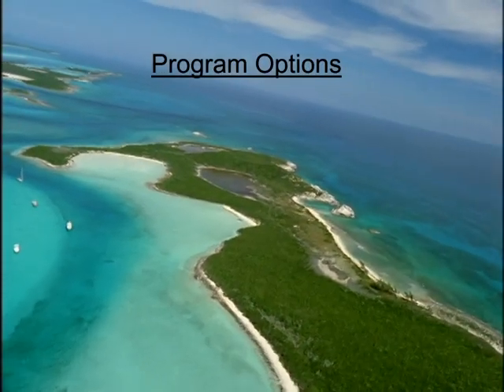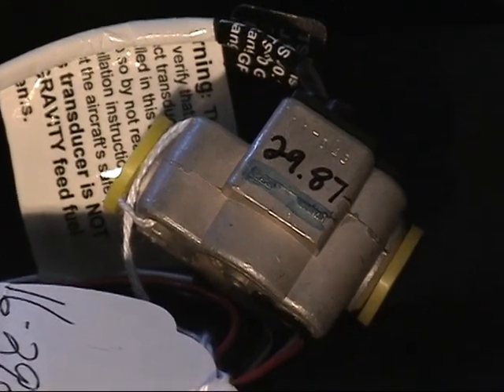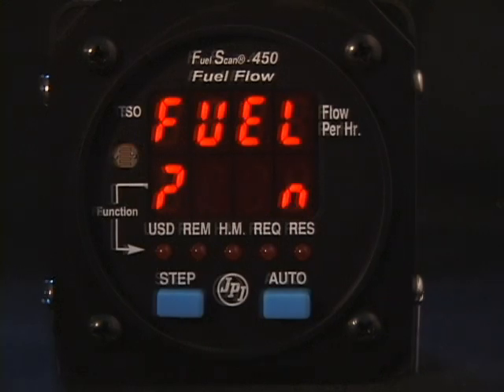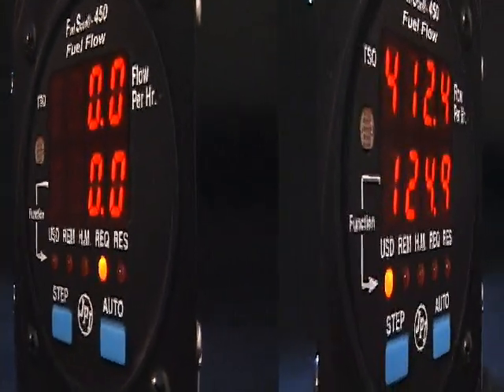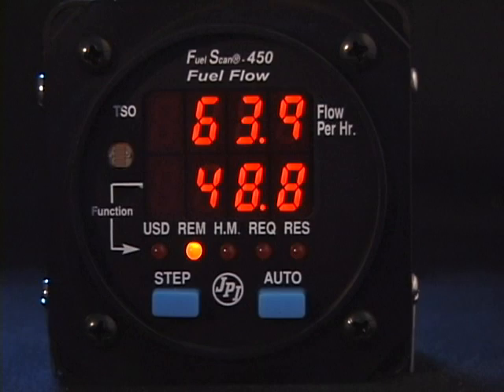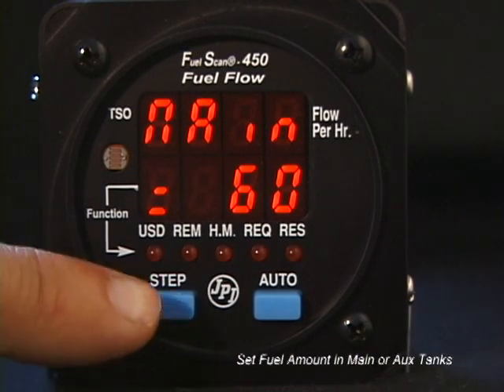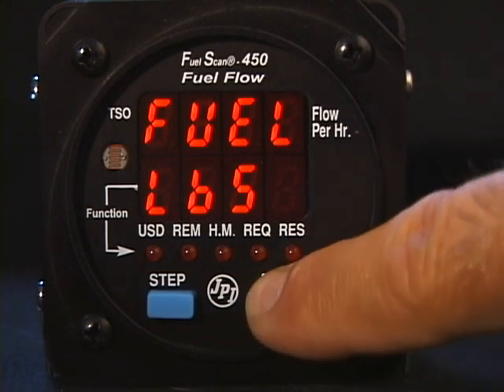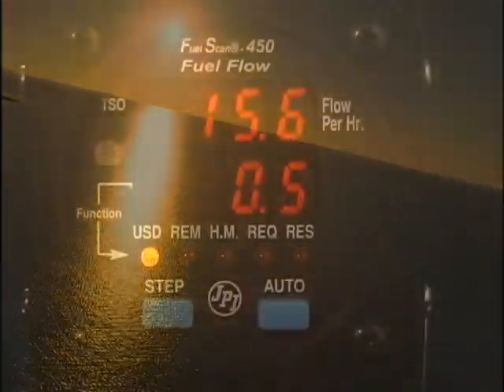JPI EDM 450 Single Engine Pilot Programming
View and learn about the JP Instruments EDM 450. This programming segment will walk you through the functions and features of the JPI EDM 450.